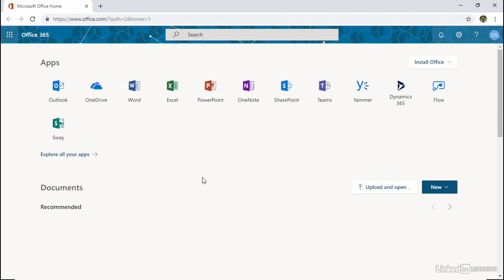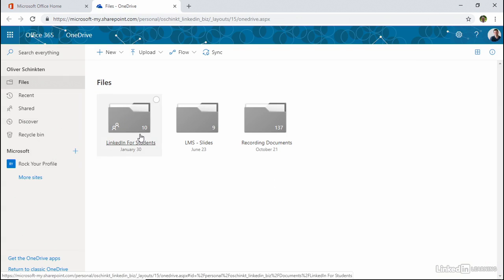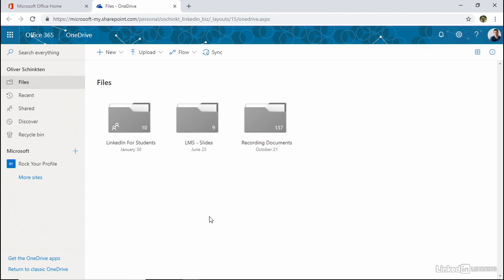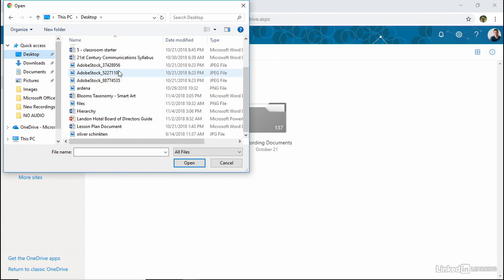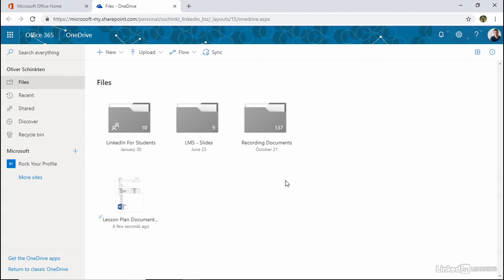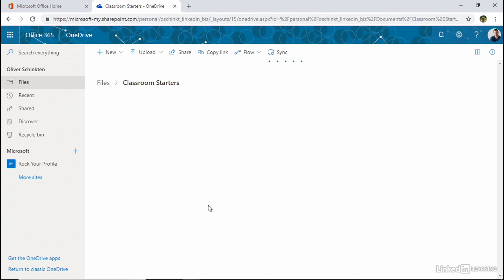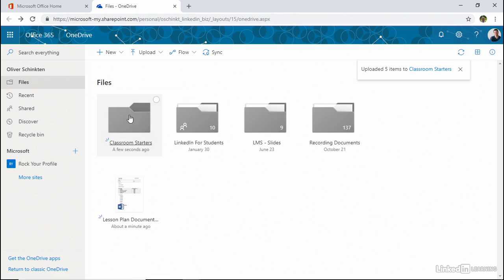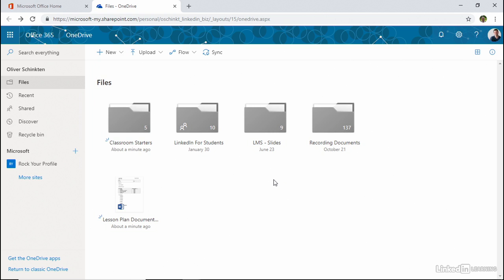Learn Office 365 Lesson 25 Centralized file storage using OneDrive